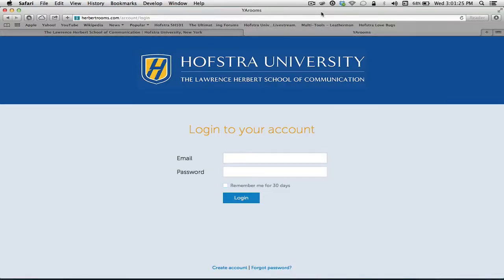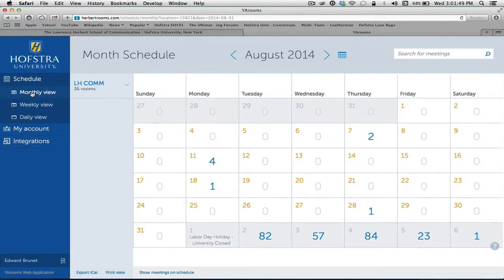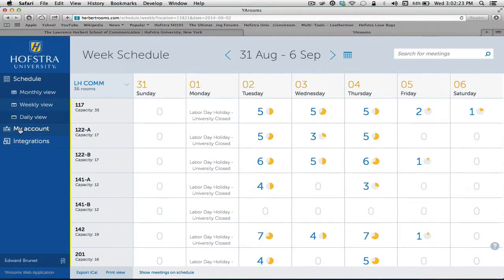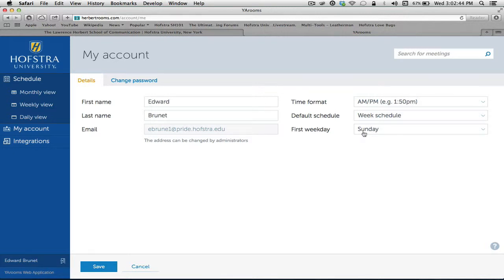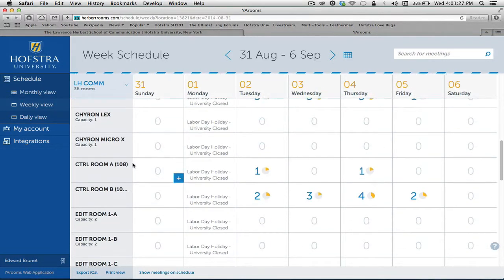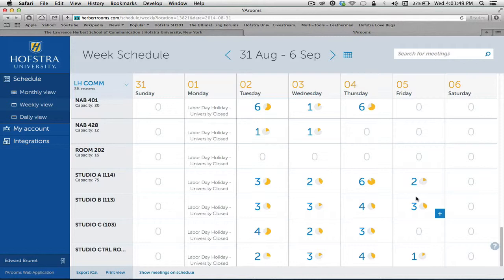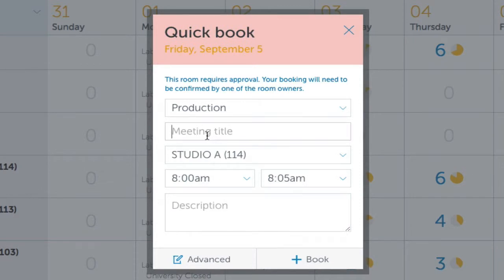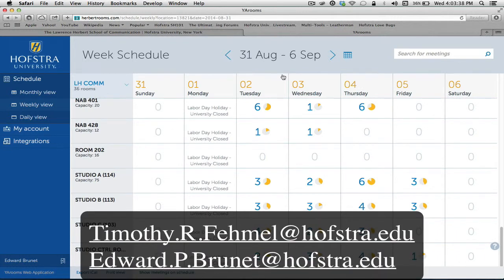How To Book A Room Using YaRooms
This online tutorial will show you how to login into the dashboard and book a room.

Special Thanks to Edward Brunet Jr. and Joseph Pentz